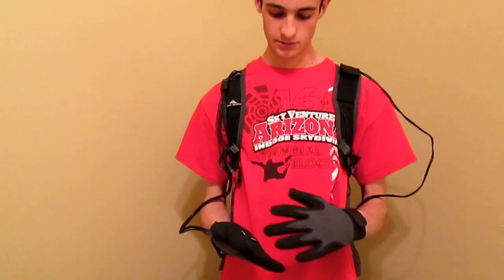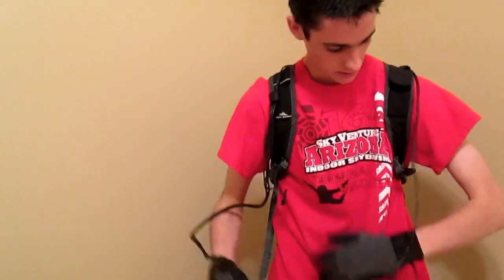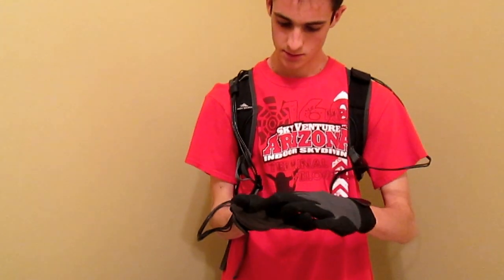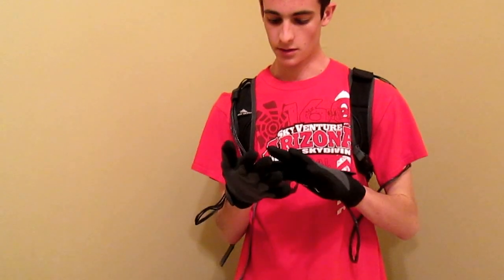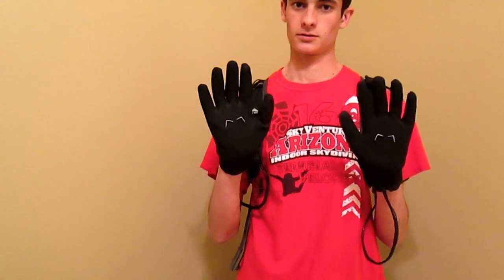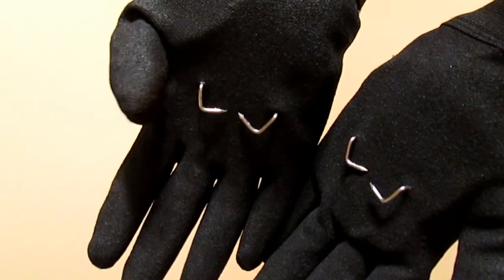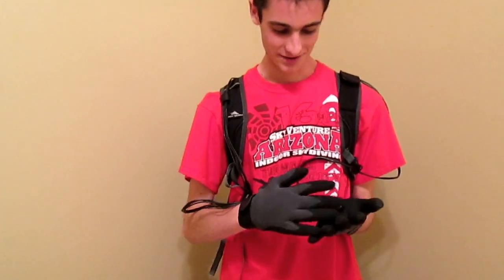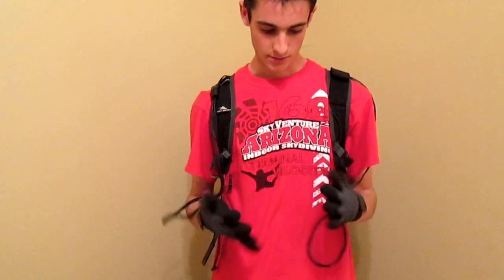TASER GLOVES -- 10 Million Volts!!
These are some taser gloves I made. They seem to be much louder and brighter in real life.